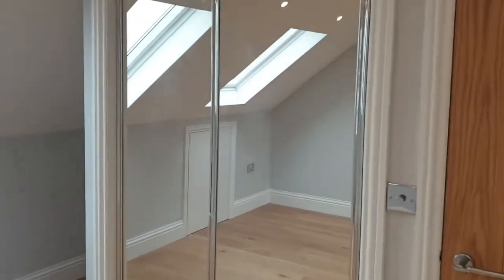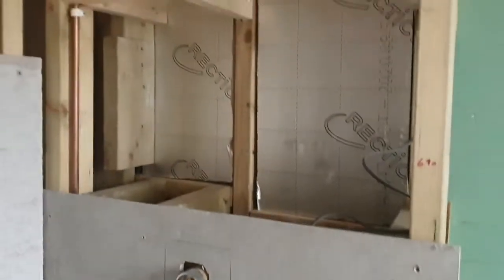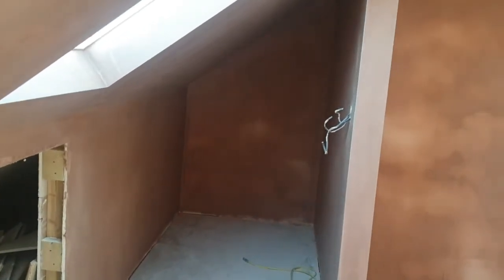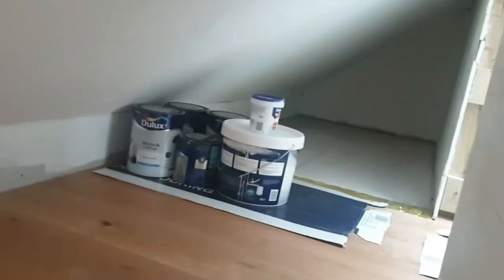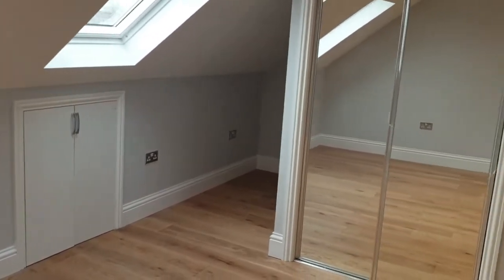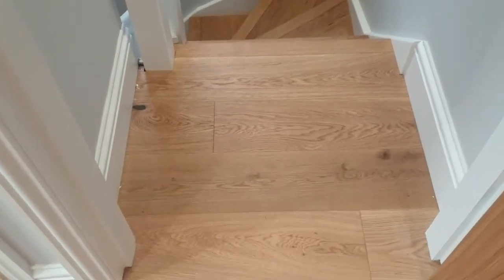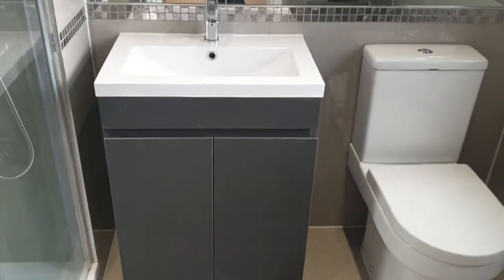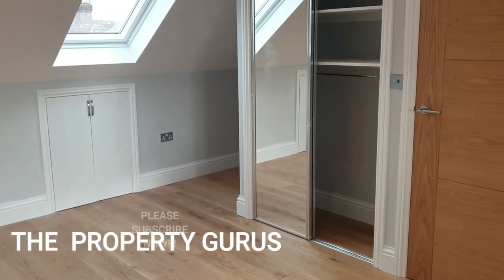Built in Storage - START TO FINISH - full construction from studwork to fully finished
In this video we show you the fantastic BUILT IN STORAGE that was included in a recently completed Hip to Gable Loft Conversion. This video shows how each of the built in storage areas was constructed and will ensure that you aim to utilise EVERY SINGLE SQUARE INCH of space in your project. The key features that are highlighted are:

Built in wardrobe with sliding mirror doors
Built in study / desk area
Eaves storage
Ensuite shower room with additional storage

If you want to see how a HIP TO GABLE LOFT CONVERSION is built then please check out our Daily Diary Video series. If you are planning your own conversion or are just interested to see how it it is done then you have to watch the entire series.